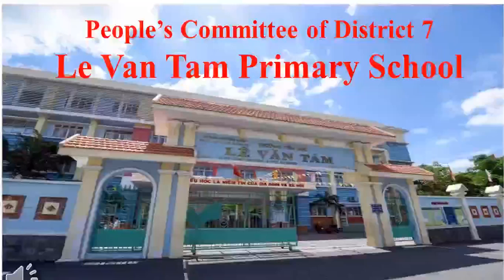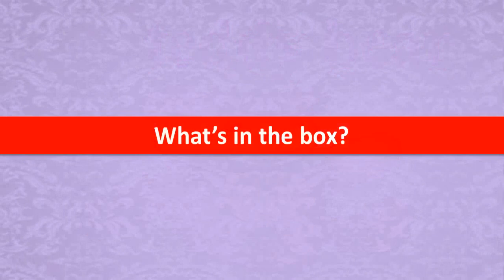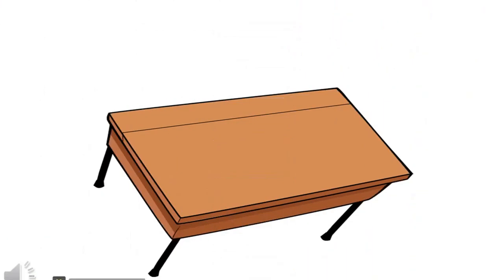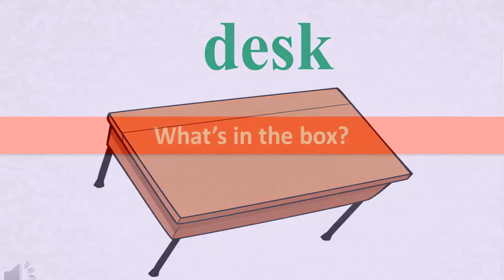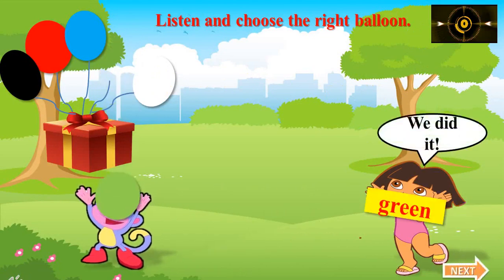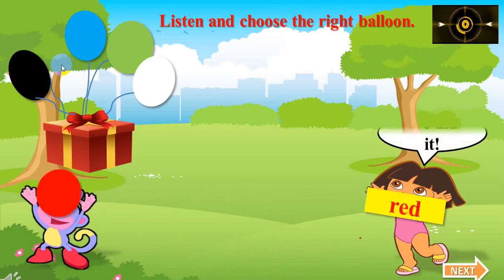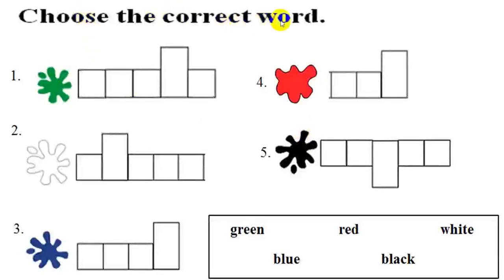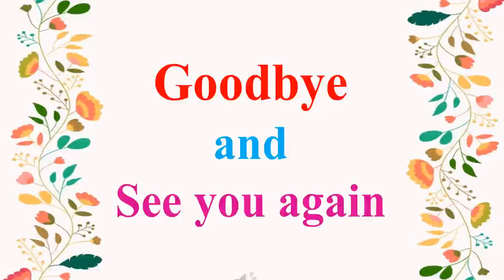Tuần 24: Ngày 6/4 GRADE 1: REVIEW WORDS